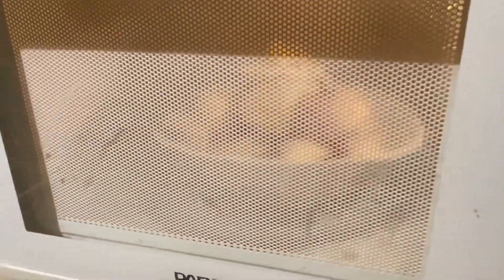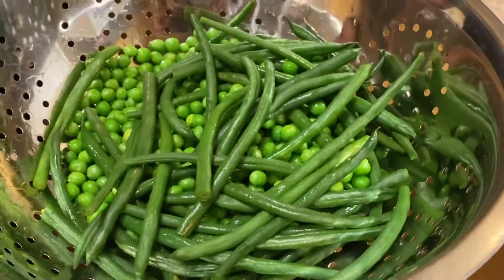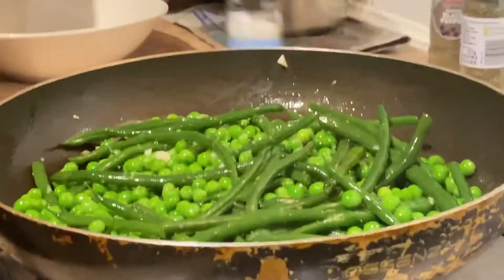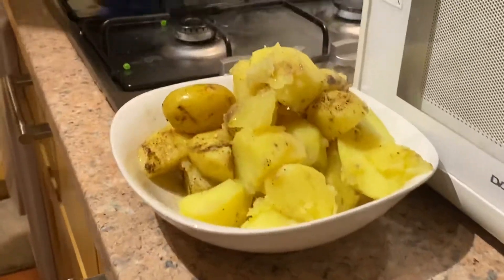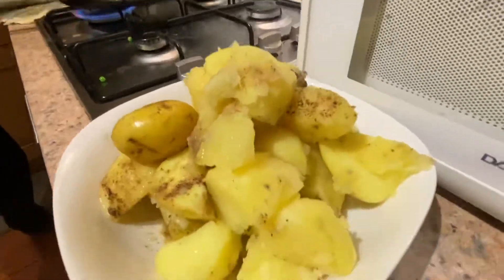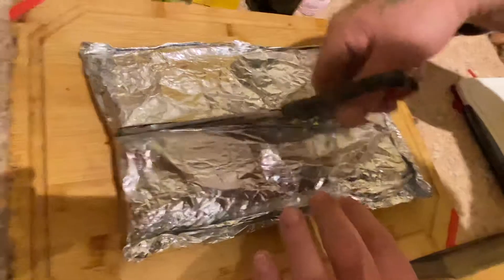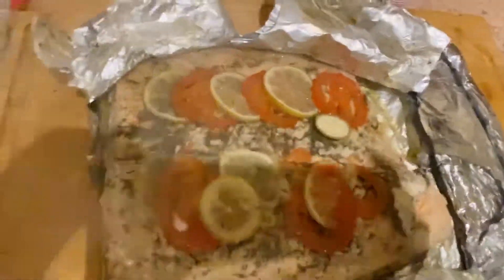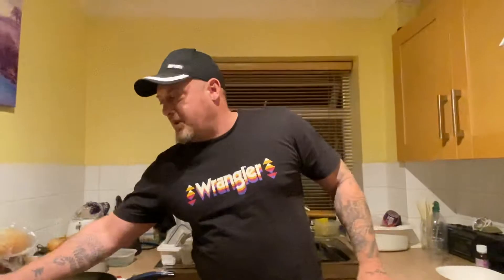Salmon rapped in foil cooked in the oven with boiled potatoes and green beans .